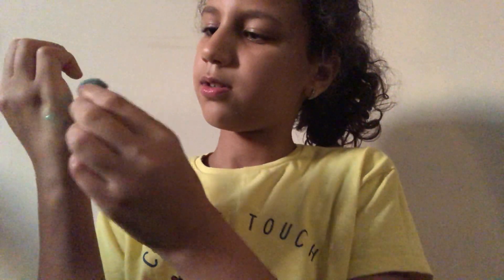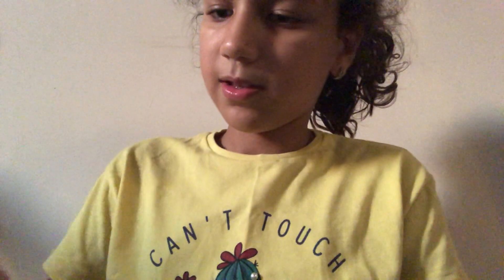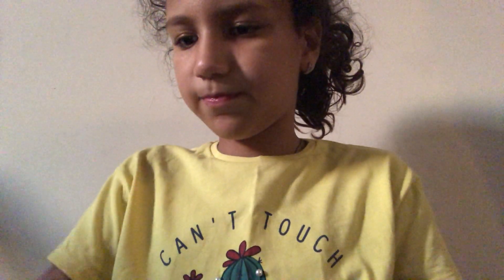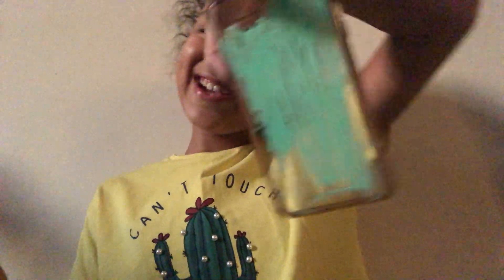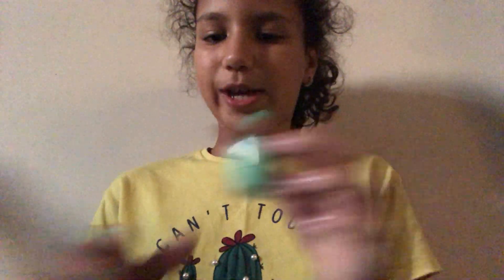Recreating a phone case